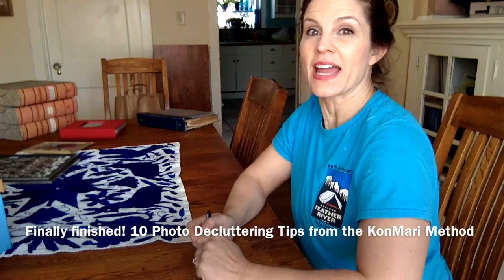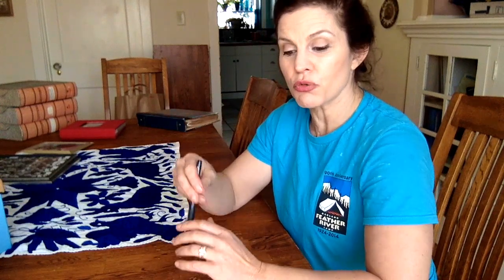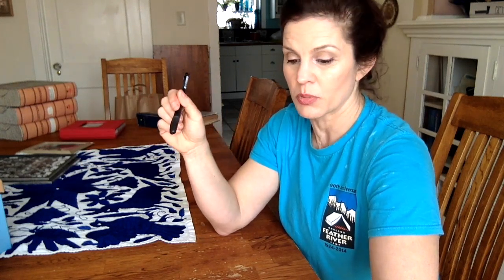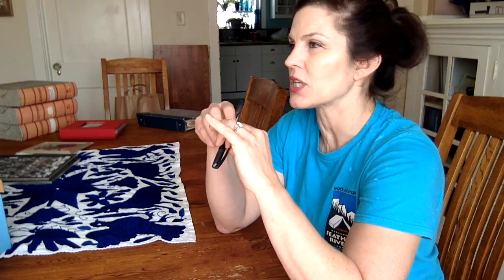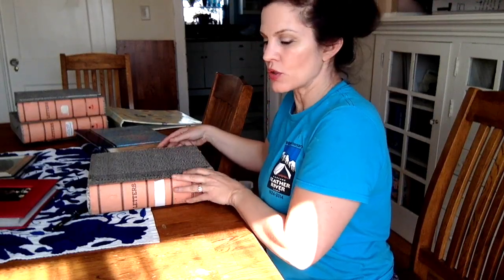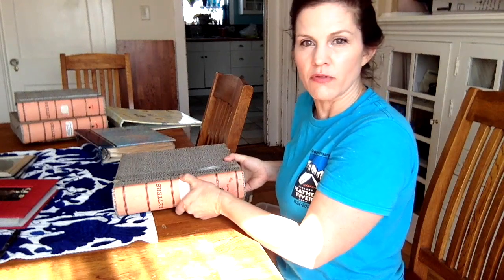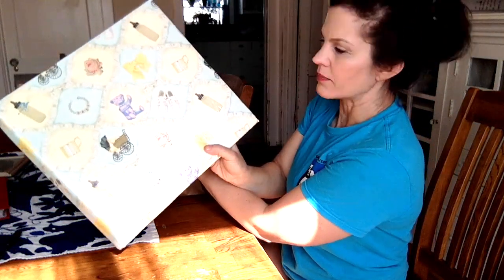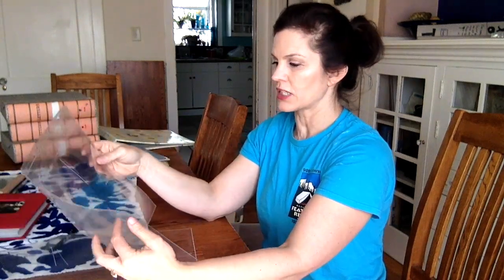10 Photo Decluttering Tips from the KonMari Method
Here are 10 inspiring ideas for decluttering, organizing and displaying photos, based on what I learned while applying the KonMari method to my lifetime's accumulation of photos!